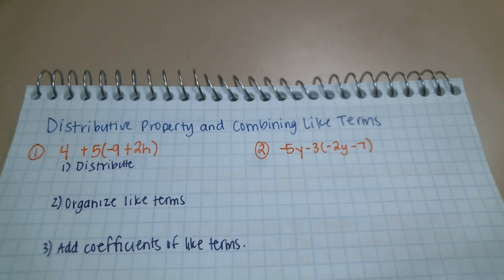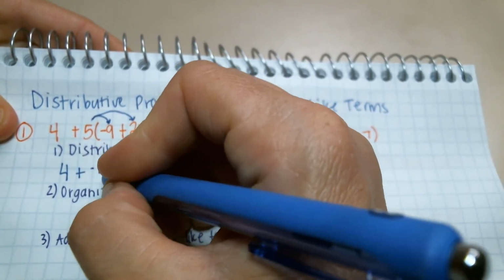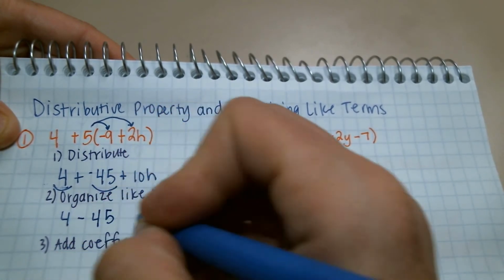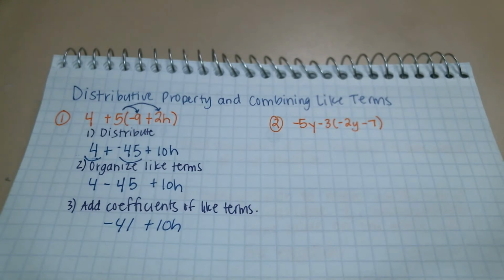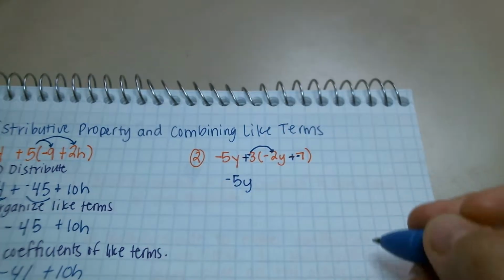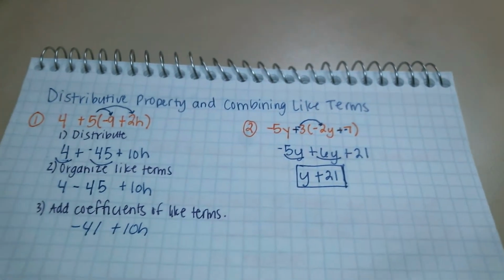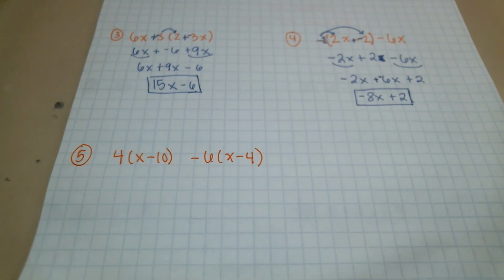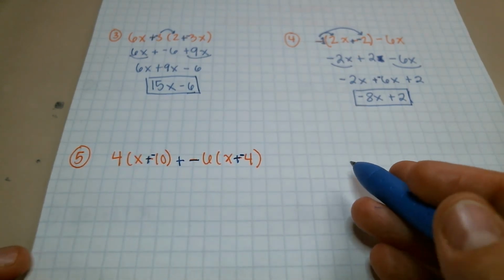Distributive Property and Combining Like Terms